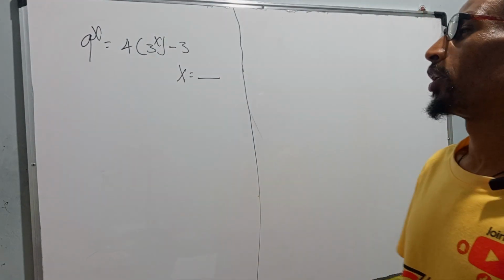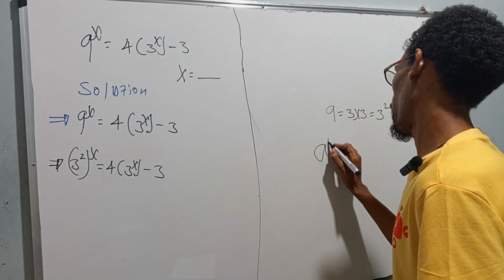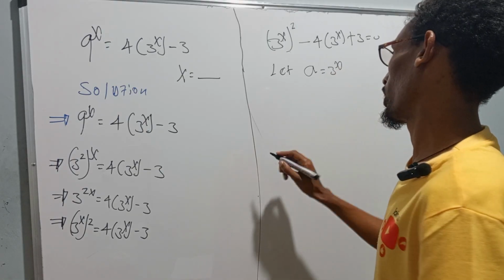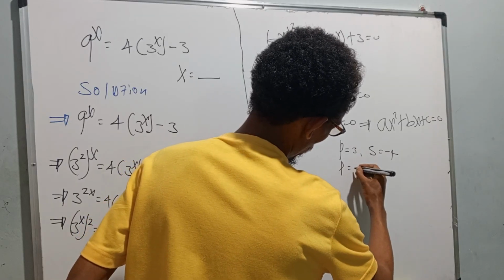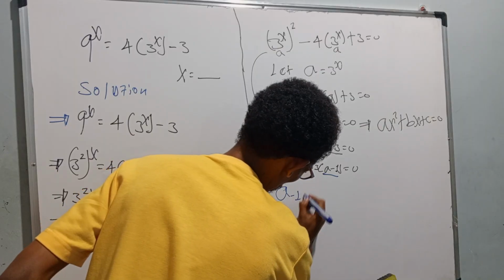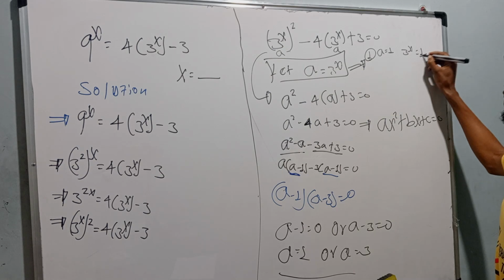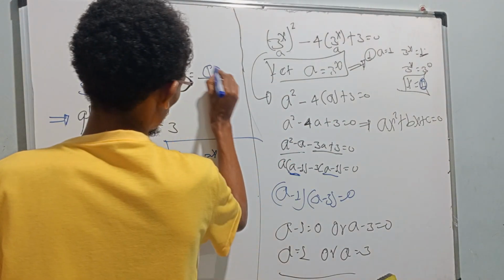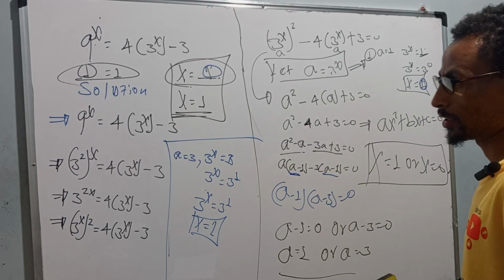Olympiad Maths | How to Solve Exponential Functions 9^x = 4(3^x) - 3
In this math tutorial, we're back at solving equations, specifically tackling one involving exponents. This video provides math help by clearly demonstrating how to solve equation like 9^x = 4(3^x) - 3. Grasp the fundamentals of algebra as we solve for x, clarifying the concepts of linear equation and improving your maths skills.

You can check this video links for more olympaid maths tricks

Olympiad Maths | How to Solve Exponential Functions
Unlock the secrets of exponential equations in this Olympiad-level math tutorial! Whether you're preparing for the International Mathematical Olympiad (IMO) or aiming to sharpen your algebraic intuition, this video breaks down how to solve exponential functions with clarity, strategy, and speed.

🔍 What You'll Learn:

The definition and structure of exponential equations

How to identify solvable patterns using same-base techniques

Smart substitutions and transformations to simplify complex expressions

When and how to apply logarithmic methods for equations with different bases

Real Olympiad-style problems solved step-by-step

📌 Featured Techniques & Examples:

Creative Substitution – International Maths Olympiad Question | Exponential Equation shows how to simplify exponential terms by introducing variables for powers.

Handling Tricky Equations – A tricky exponential equation | Olympiad Mathematics walks through a deceptive problem that requires careful analysis and pattern recognition.

Using Logarithms Effectively – Solving Exponential Equation Using Logarithms | Exponential ... teaches how to convert exponential equations into logarithmic form for easier solving.

Step-by-Step Olympiad Challenge – Mathematical Challenge | Learn how to solve exponential ... offers a guided walkthrough of a real Olympiad question with tips and tricks.

Speed-Solving Techniques – Learn how to solve exponential equation quickly | (Math ... introduces synthetic division and change-of-base rules to solve equations efficiently.

Advanced Problem with Radicals – IMO Challenging Exponential Equation With Different Bases ... explores how to tackle exponential equations involving radicals and mixed bases.

📈 Boost Your Problem-Solving Power By the end of this video, you'll be equipped with multiple strategies to tackle exponential equations confidently—whether it's through base manipulation, logarithmic conversion, or clever substitutions.